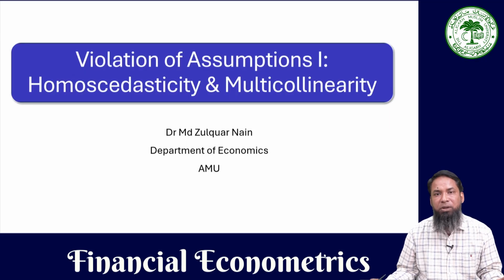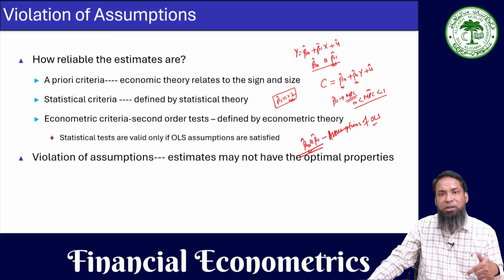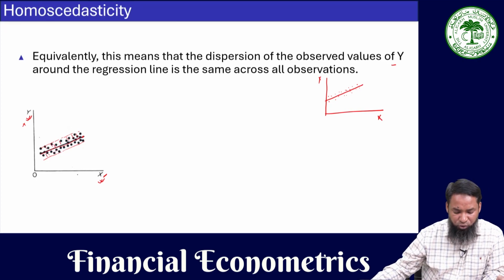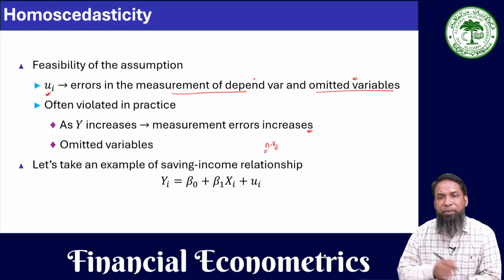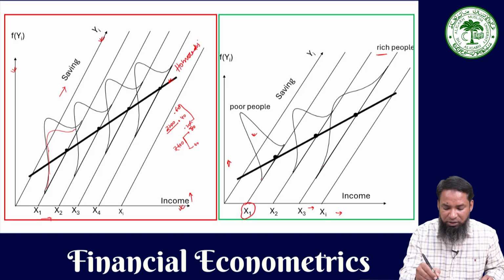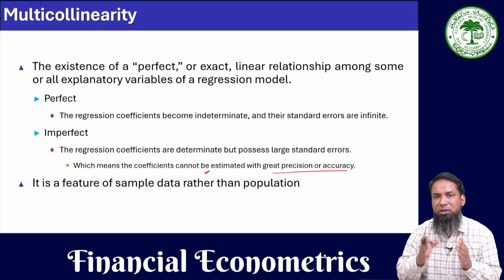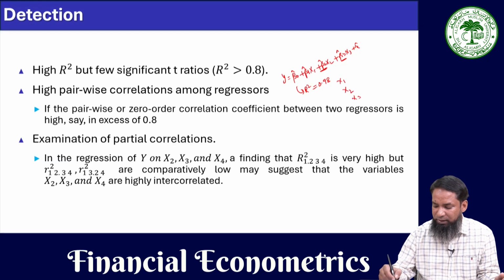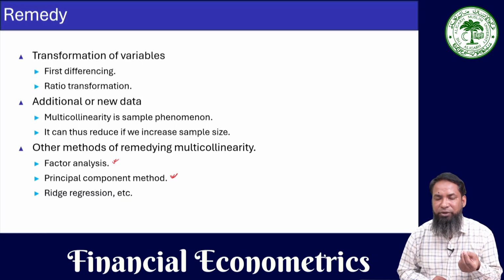Violation of Assumptions I: Homoscedasticity & Multicollinearity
What do we mean by Homoscedasticity and what are its consequences and remedies? What is Multicollinearity and what are the sources that cause it? What are consequences of Multicollinearity and how to detect It and avoid it ?